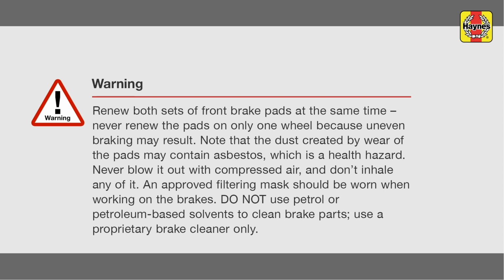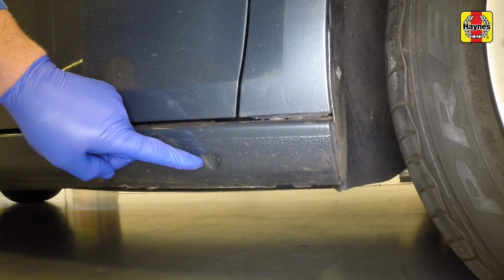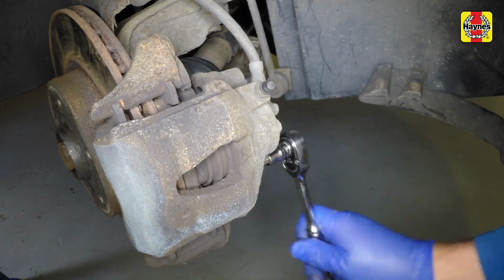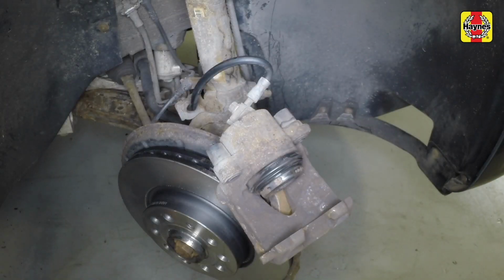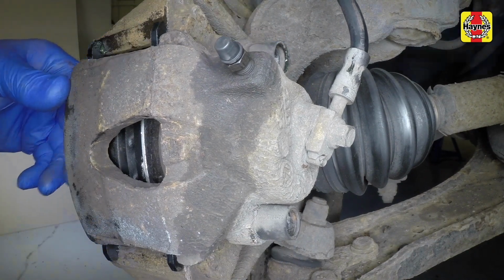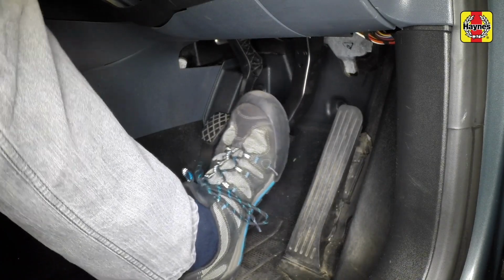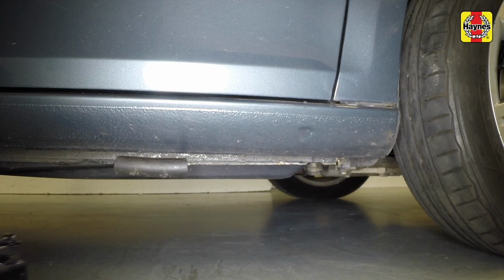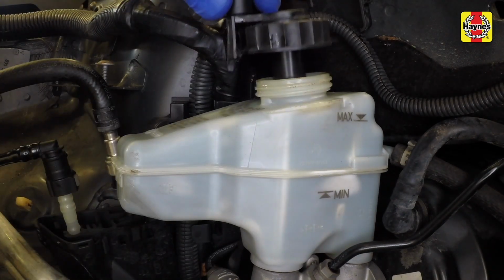How to replace the front brake pads on the Seat Leon 2005 to 2012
Do you need to Replace the front brake pads on the Seat Leon 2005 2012 but don't know where to start? This video tutorial shows you step-by-step how to do it!

Our Seat Leon 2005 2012 manual covers petrol and diesel engines, and includes videos for some of the most common jobs, which you can see here in this playlist.

Chapter 1A : Routine maintenance and servicing – petrol models
Chapter 1B : Routine maintenance and servicing – diesel models
Chapter 2A : 1.6 litre petrol engine in-car repair procedures
Chapter 2B : 2.0 litre direct injection petrol engine in-car repair procedures
Chapter 2C : 1.6 litre common-rail (CR) diesel engine in-car repair procedures
Chapter 2D : 2.0 litre common-rail (CR) diesel engine in-car repair procedures
Chapter 2E : 1.9 & 2.0 litre unit injector (PD) diesel engine in-car repair procedures
Chapter 2F : Engine removal and overhaul procedures
Chapter 3 : Cooling, heating and air conditioning systems
Chapter 4A : Petrol engine fuel systems
Chapter 4B : Diesel engine fuel systems
Chapter 4C : Emission control and exhaust systems – petrol engines
Chapter 4D : Emission control and exhaust systems – diesel engines
Chapter 5A : Starting and charging systems
Chapter 5B : Ignition system – petrol engines
Chapter 5C : Preheating system
Chapter 6 : Clutch
Chapter 7A : Manual transmission
Chapter 7B : DSG semi-automatic transmission
Chapter 8 : Driveshafts
Chapter 9 : Braking system
Chapter 10 : Suspension and steering systems
Chapter 11 : Bodywork and fittings
Chapter 12 : Body electrical system
Wiring diagrams
Reference

What's covered:
Leon 'Mk 2' Hatchback, inc. Cupra and Cupra R.
Petrol: 1.6 litre (1595cc) & 2.0 litre (1984cc).
Turbo-diesel: 1.6 litre (1598cc), 1.9 litre (1896cc) & 2.0 litre (1968cc).
Includes coverage of models with DSG transmission.

Exclusions:
Does NOT cover 1.2, 1.4 or 1.8 litre petrol models, or 2.0 litre TSI petrol models with engine code CCZB. Does NOT cover fully-automatic transmission, ‘Flex-fuel’ models or new Leon ‘Mk 3’ model range introduced October 2012.

Manual number: 6408

Haynes is the trusted home for DIY mechanics of all levels working on cars, trucks, SUVs and motorcycles. More than 2 million Haynes manuals have been sold all over the world! Anybody can follow our instructions, using tools and equipment you have at home. We show you how to repair and maintain your vehicle, including modern electronics diagnosis and repair.

🛠 Find free Home Mechanic Guides at Haynes.com, taking you through the basics of DIY maintenance and more

Contents of this video:

0:00 - Intro